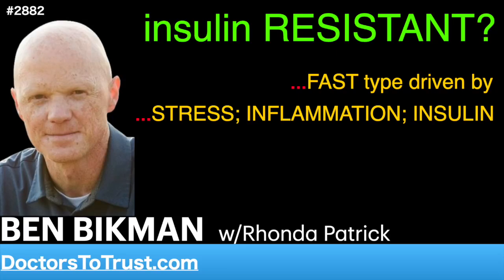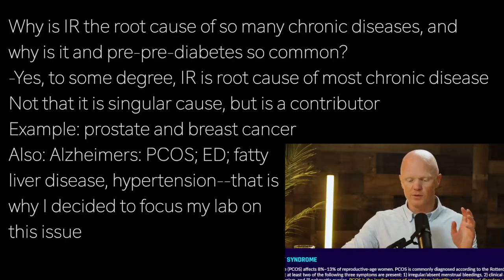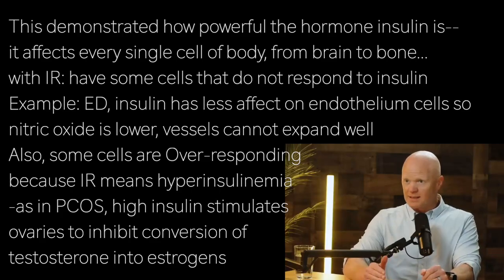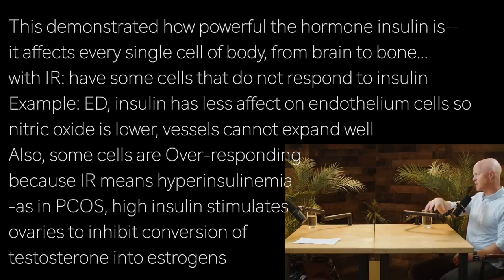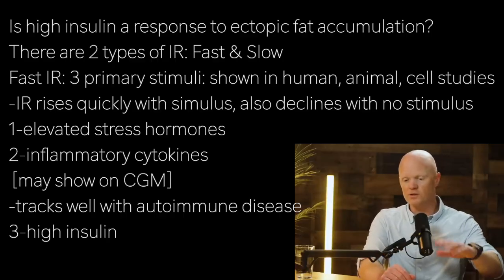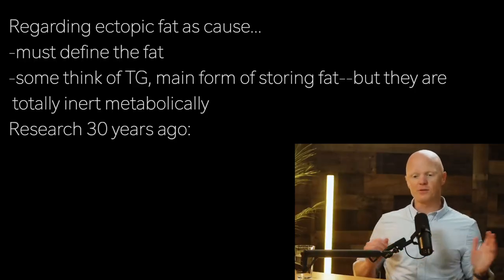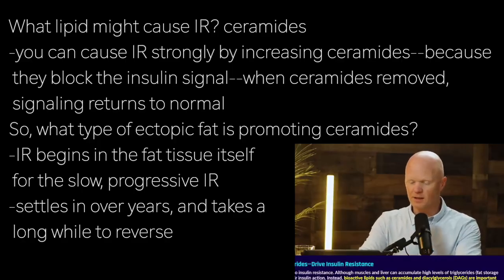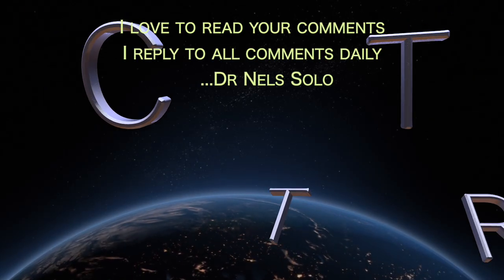BEN BIKMAN r2 | insulin RESISTANT? …FAST type driven by …STRESS; INFLAMMATION; INSULIN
presents episode 2882 | Dr BEN BIKMAN w/Rhonda Patrick

Why is IR the root cause of so many chronic diseases, and
why is it and pre-pre-diabetes so common?
-Yes, to some degree, IR is root cause of most chronic disease
Not that it is singular cause, but is a contributor
Example: prostate and breast cancer
Also: Alzheimers: PCOS; ED; fatty
liver disease, hypertension--that is
why I decided to focus my lab on
this issue

So that one day, instead of giving a separate drug for each of
-hypertension; Alzheimers; infertility…
What if, since these are branches of the Same Tree—let's
cut it down

This demonstrated how powerful the hormone insulin is—
it affects every single cell of body, from brain to bone…
with IR: have some cells that do not respond to insulin
Example: ED, insulin has less affect on endothelium cells so
nitric oxide is lower, vessels cannot expand well
Also, some cells are Over-responding
because IR means hyperinsulinemia
-as in PCOS, high insulin stimulates
ovaries to inhibit conversion of
testosterone into estrogens

Is high insulin a response to ectopic fat accumulation?
There are 2 types of IR: Fast & Slow
Fast IR: 3 primary stimuli: shown in human, animal, cell studies
-IR rises quickly with simulus, also declines with no stimulus
1-elevated stress hormones
2-inflammatory cytokines
 [may show on CGM]
-tracks well with autoimmune disease
3-high insulin

Regarding ectopic fat as cause…
-must define the fat
-some think of TG, main form of storing fat--but they are
 totally inert metabolically
Research 30 years ago: in obesity, with T2D & IR--there is high
levels of TG in muscle, very IR
-but, muscles of high intensity, lean
 marathon runners--their TG levels
 were same amount as obese, but
 were IS

What lipid might cause IR? ceramides
-you can cause IR strongly by increasing ceramides—because
 they block the insulin signal--when ceramides removed,
 signaling returns to normal
So, what type of ectopic fat is promoting ceramides?
-IR begins in the fat tissue itself
 for the slow, progressive IR
-settles in over years, and takes a
 long while to reverse